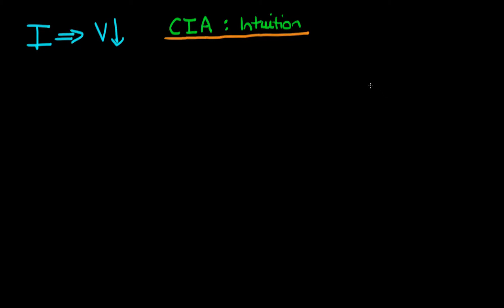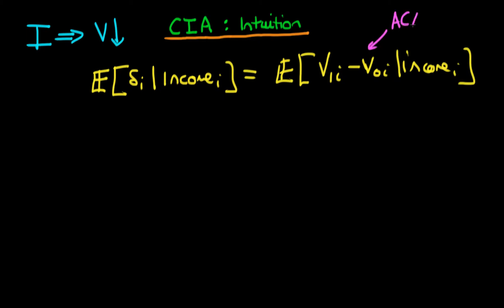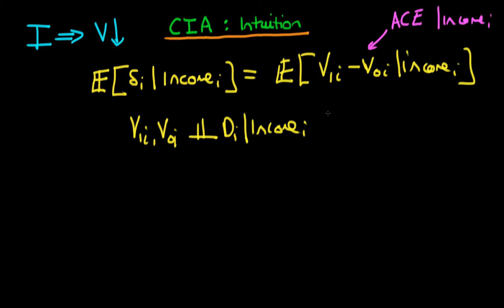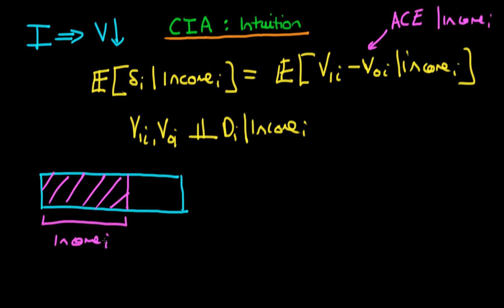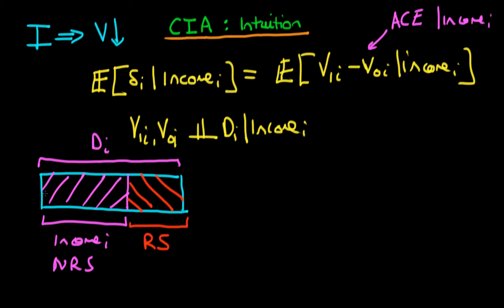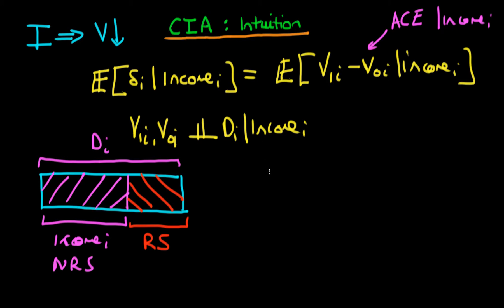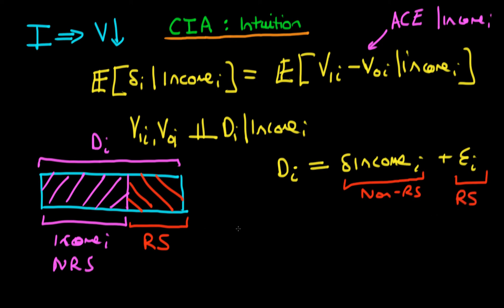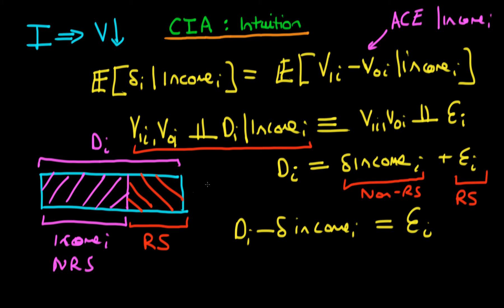61 - The conditional independence assumption - intuition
This video provides some intuition as to why the conditional independence assumption, can allow for inference of a conditional average causal effect.